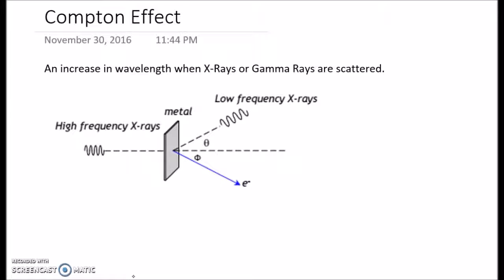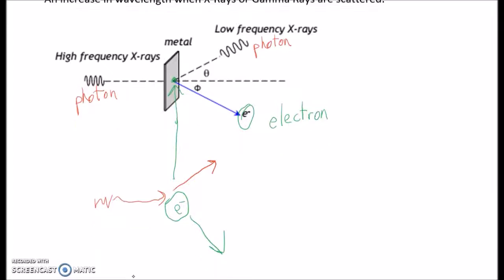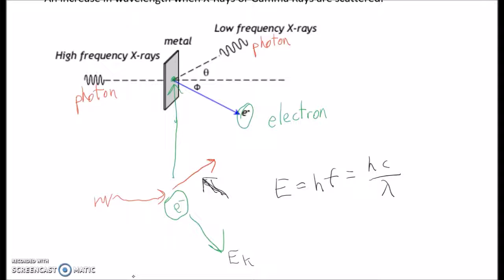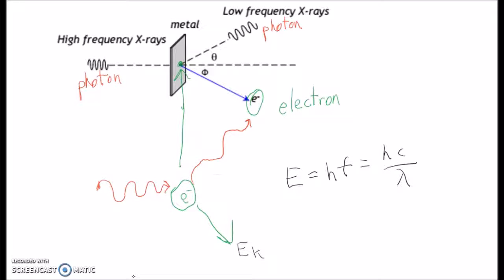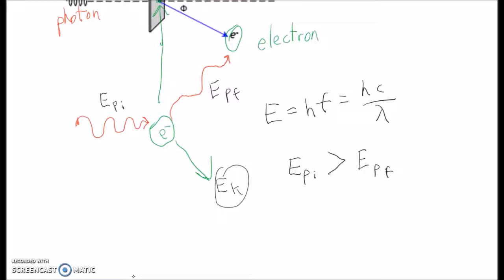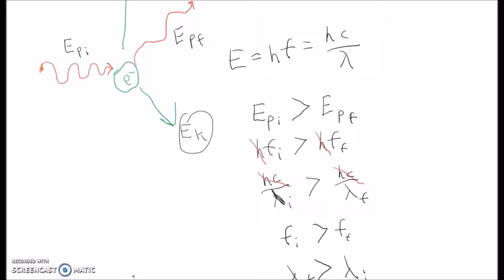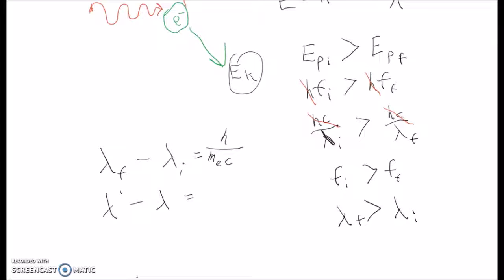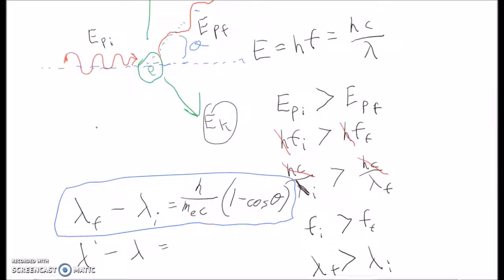The Compton Effect/Scattering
Here I qualitatively describe the Compton scattering situation and then give and explain the formula.